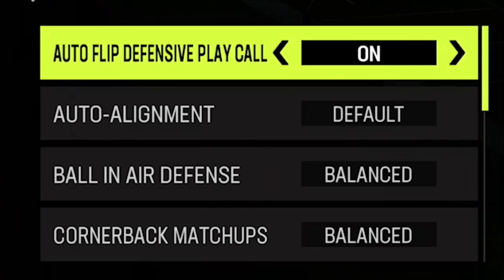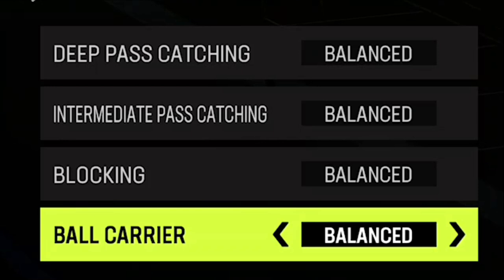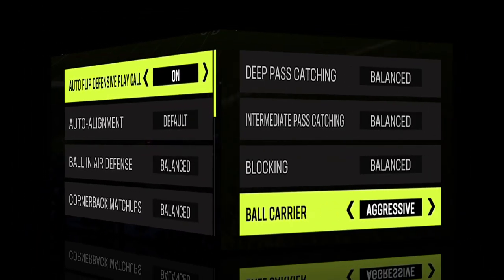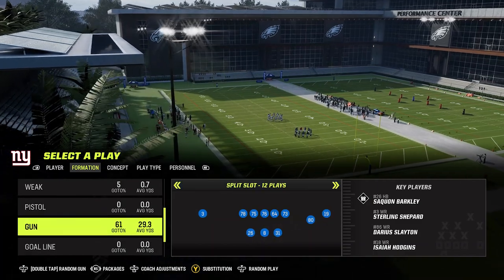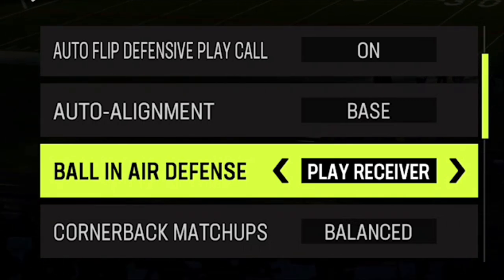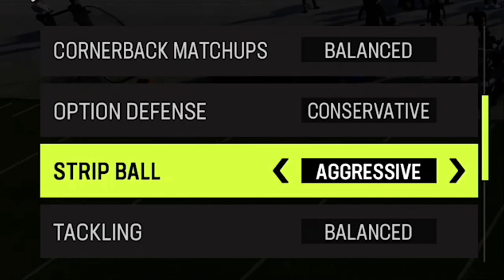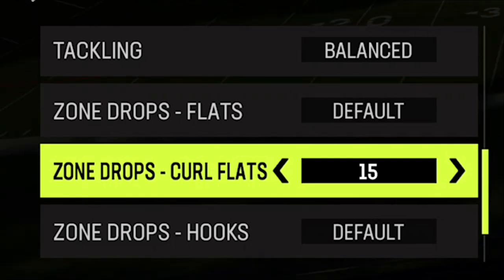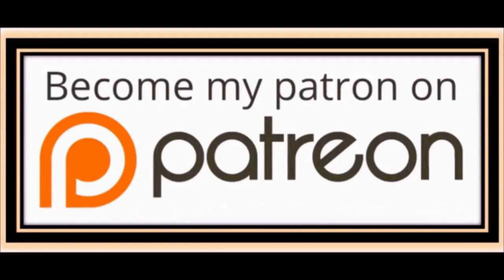Best Coaching Adjustments To Use in Madden NFL 24! Gameplay Tips & Tricks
0:00 Madden NFL 23 Best Coaching Adjustments
1:05 Offense Tips
2:44 Defense Tips

NORTH

SOUTH

FALCONS

BUCS

PANTHERS

WEST

SEAHAWKS

CARDINALS

RAMS

AFC

EAST

NORTH

STEELERS

WEST